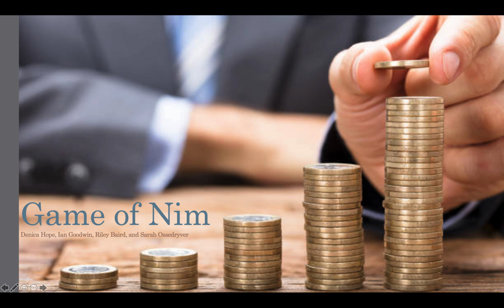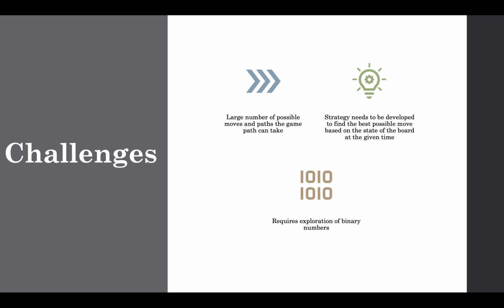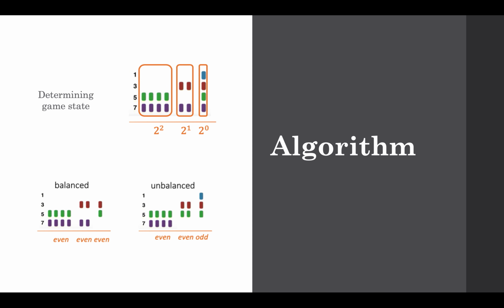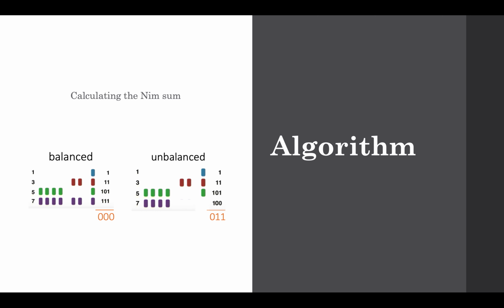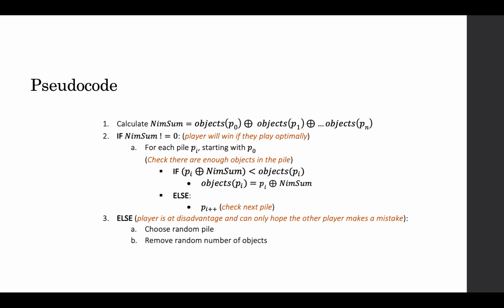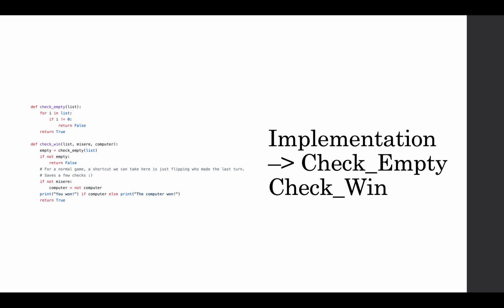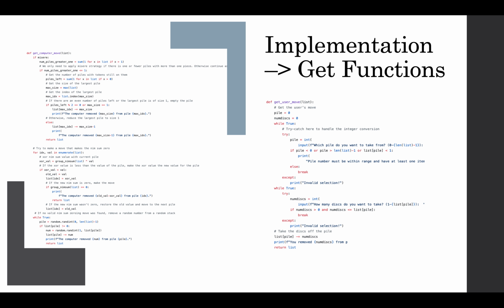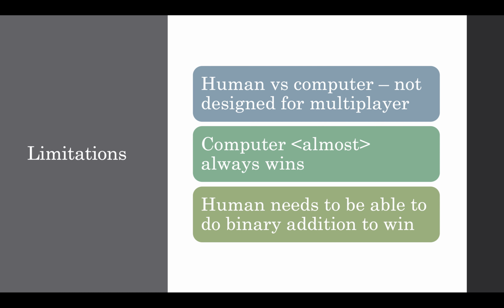Game of Nim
This video runs through:

- Challenges of the game
- the algorithmic solution
- a Python implementation of a playable game
- Limitations

+ some course work admin